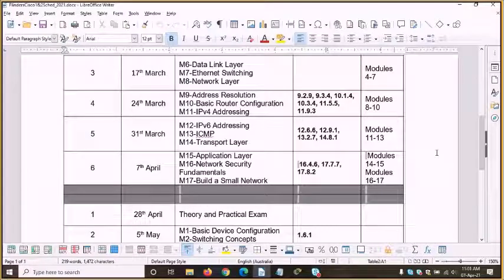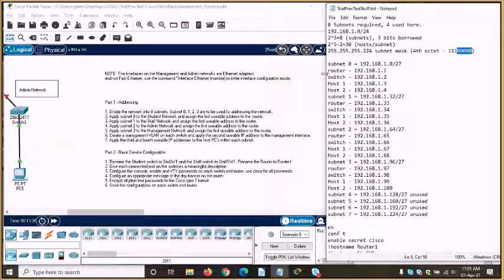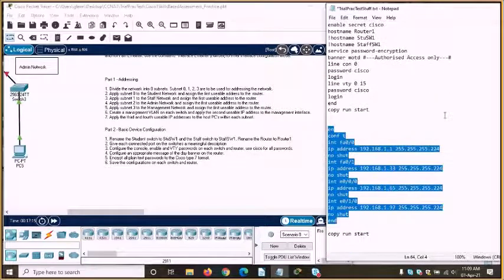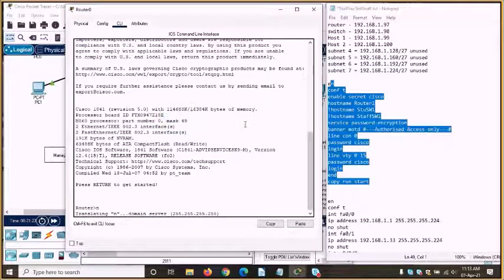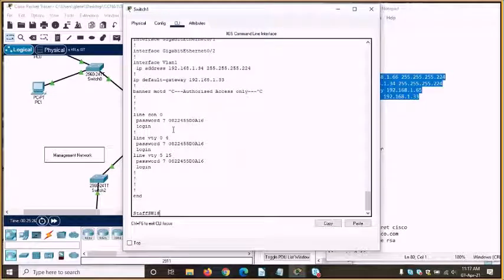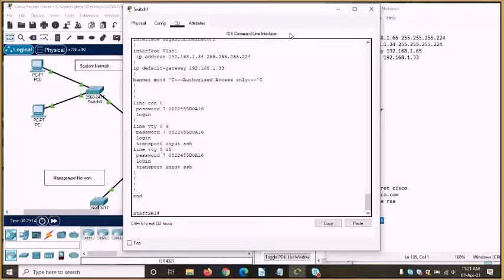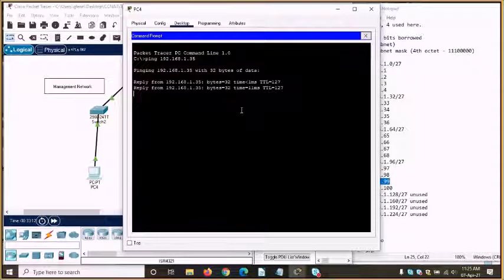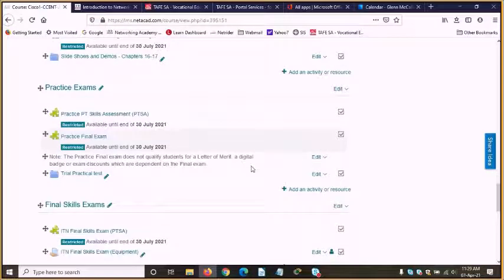2021 Introduction To Networks Prac Test + SSH Demo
A demonstration of a sample practical test, from the Cisco Networking Academy. The practical test covers IPv4 sub-netting, Router and Switch configuration, and SSH.